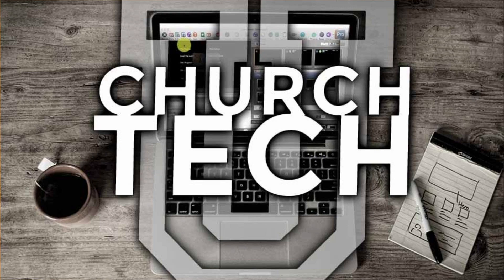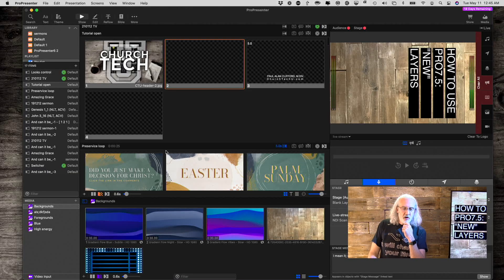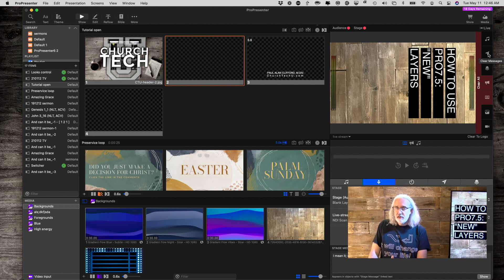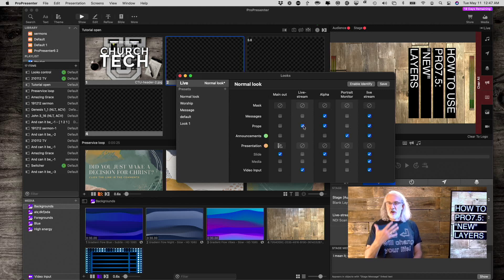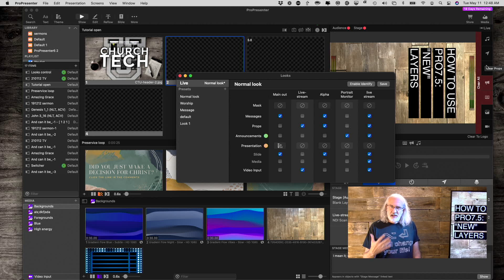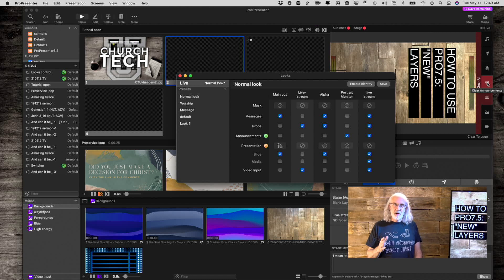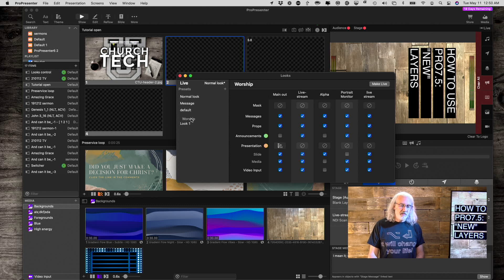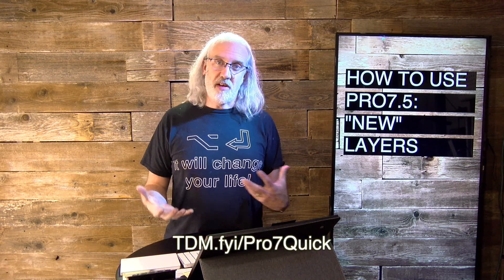ProPresenter 7.5 feature: New Layers and Looks enhancements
Get more training for your whole team at ChurchTechU.com.